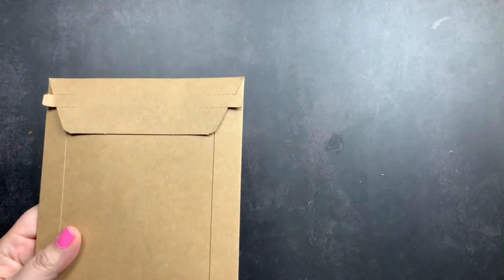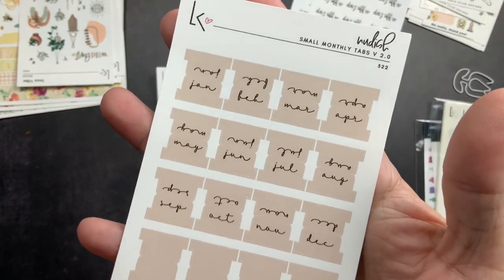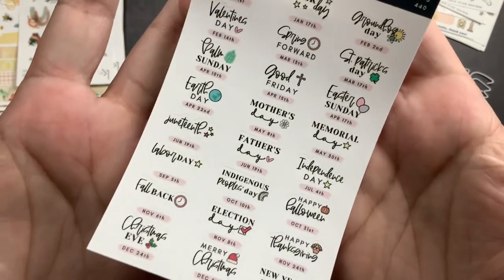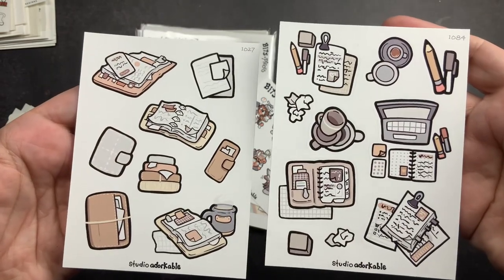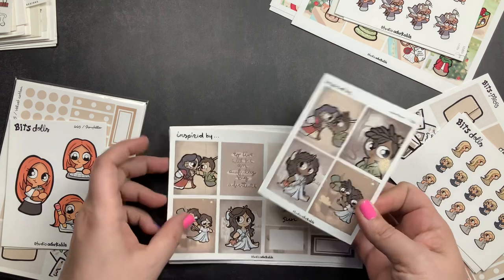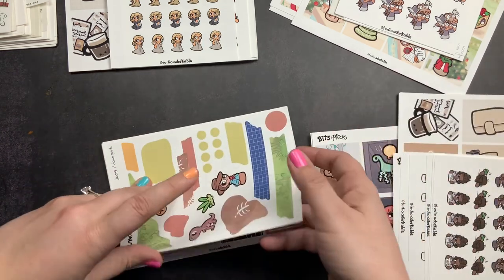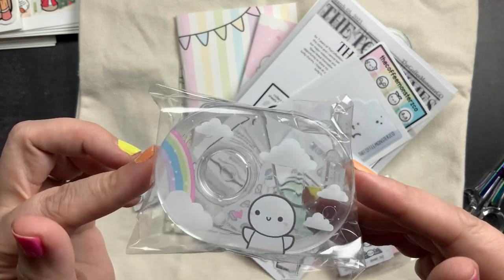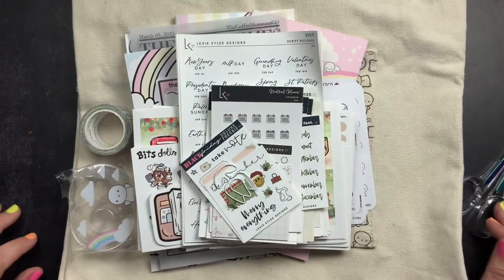Sticker Haul Unboxing |The CoffeeMonsterzCo, StudioAdorkable & LexieKyleeDesigns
Join me as I unbox sticker hauls from three shops: @TheCoffeeMonsterzCo, StudioAdorkable and LexieKyleeDesigns.  I've got washi, Hobonichi Cousin kits, totes and more to unbox!

Below is a listing of the individual items I ordered from StudioAdorkable:
• 970 / Write all the words large diecut sticker
• 1077 / Soft large flatlay sticker sheet
• 1085 / Smoke deco large flatlay sticker sheet
• 1081 / Velvet large flatlay sticker sheet
• 1084 / Smoke large deco planner sticker sheet
• 1027 / Planners large deco sticker sheet
• 1076 / Soft large deco planner sticker sheet
• 1080 / Velvet large deco sticker sheet
• Mom Balance Bits Dolls planner sticker sheet
• 990 / Great Holiday Baking planner journaling sticker kit
• Grab Bags (these are not Oops or misfits – just a grab bag of various sticker sheets)

Below is a listing of the individual items I ordered from LexieKyleeDesigns:
• Minis || Calendar [454]
• Minis || Speech Bubble [425]
• Minis || Trash Can [435]
• Oops GRAB BAG - Functional
• Oops GRAB BAG - Mini Icons
• Oops GRAB BAG - Deco & Journal

~shiv

Van Dieman's Ink: You can shop their with my code JUSTSCRIBBLE for a buy 4 get 1 free ink offer.